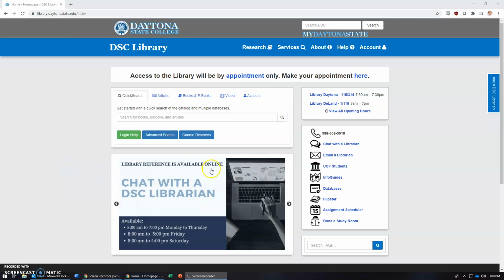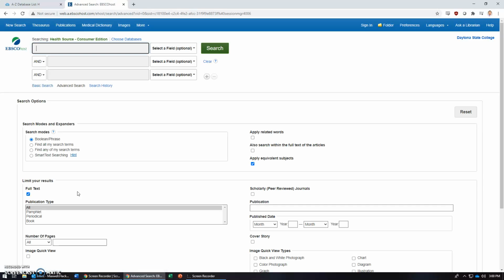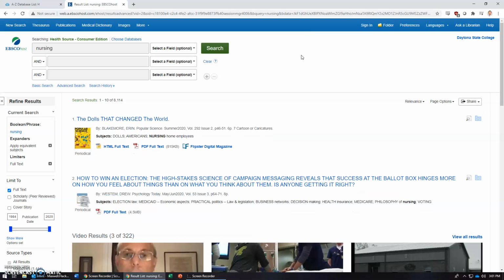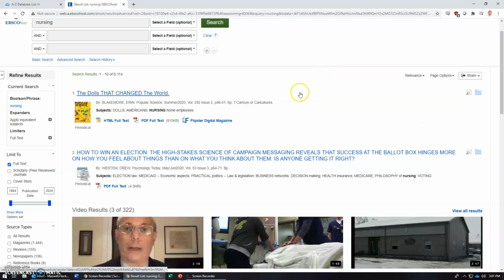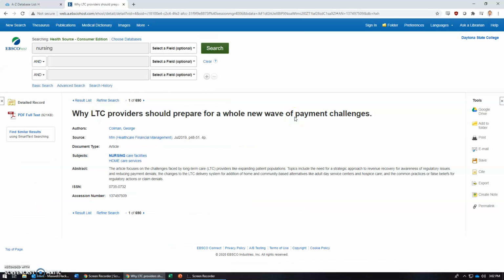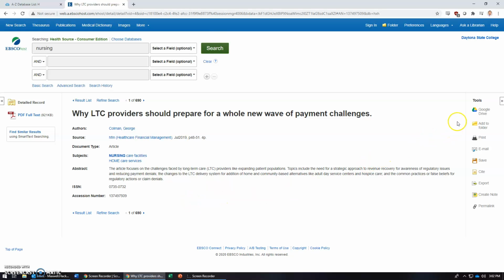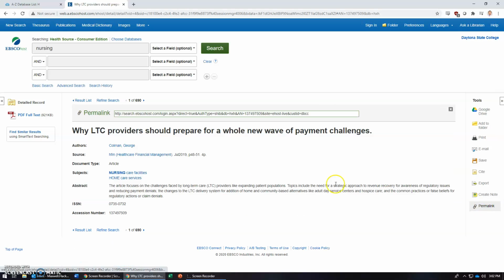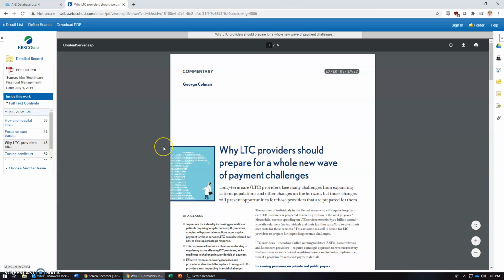Health Source Tutorial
Basic searching of the Health Source database with Daytona State College Library.